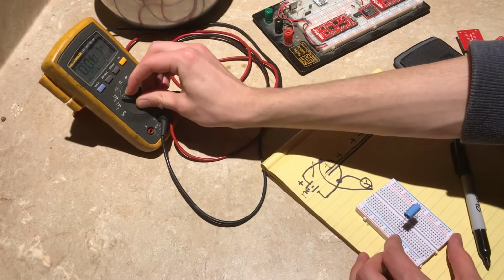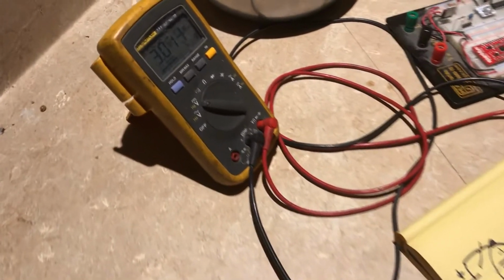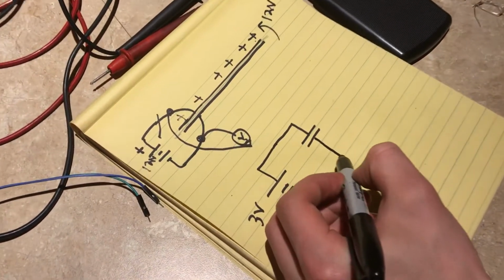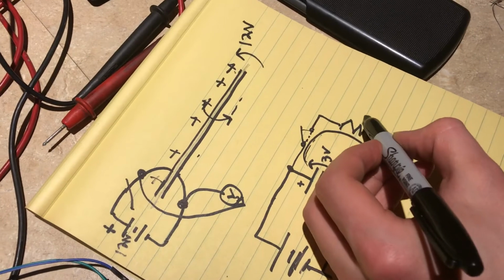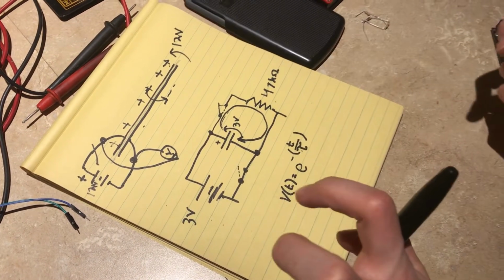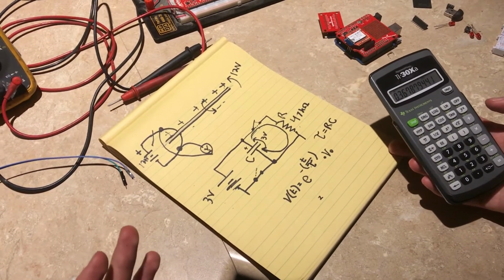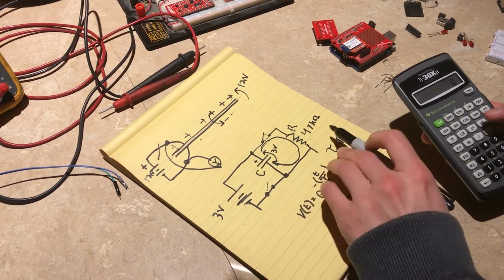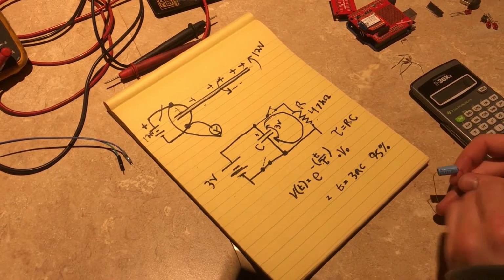CAPACITORS in DC (clearly exlained)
Have you ever wondered how a capacitor works in a circuit?

Capacitors are one of the primary "passive" electronic components.
Simply defined, a capacitor is a device which stores electrics charge,  like a small battery. They are also simple to construct; just place two plates of metal in near proximity to each other with an insulator (called a dielectric) between them, and viola! A capacitor!

In this video, I cover the operation of capacitors in DC circuits. Capacitors behave much differently in AC circuits, but that's a topic for another video (let me know if you'd be interested!).

As always, if you have questions, feel free to drop a comment.